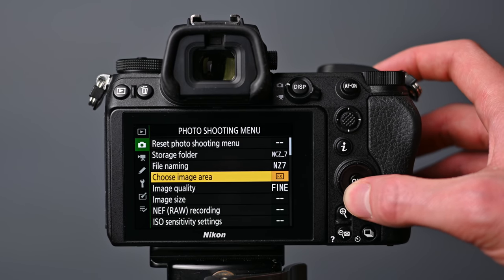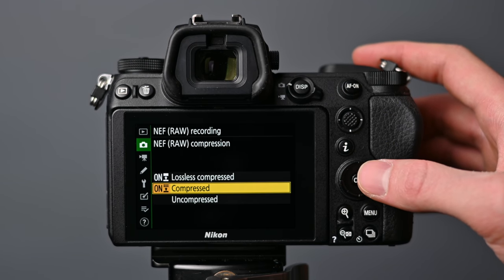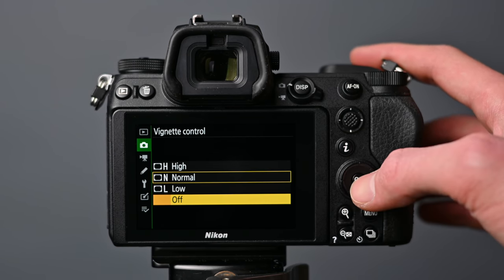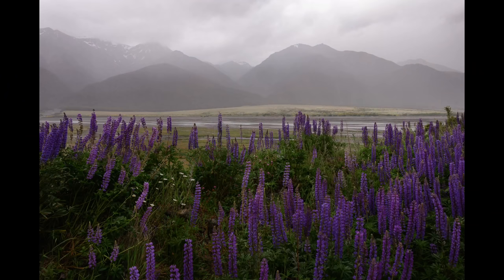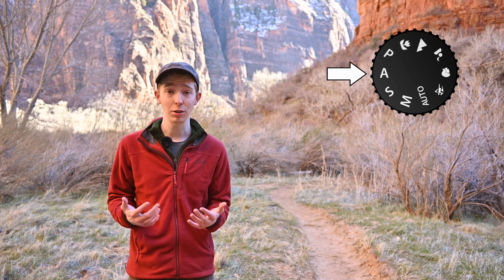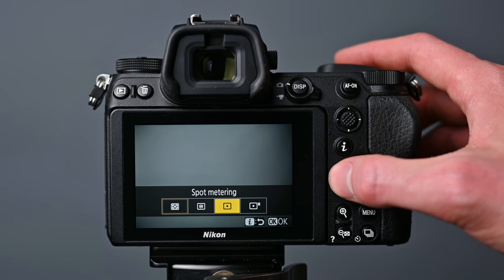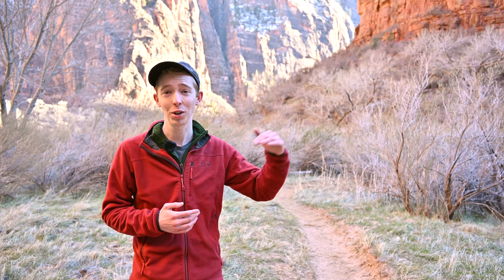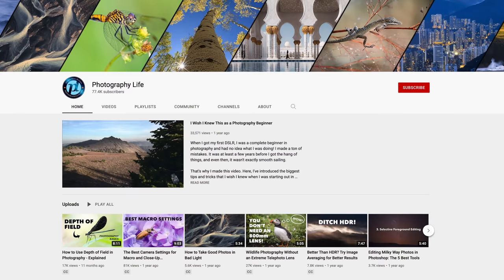Best Camera Settings for Landscape Photography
Landscape photography can feel slow-moving at times, until it suddenly feels just the opposite. So, you need to know how to set your camera quickly and accurately or you'll miss the shot! This video will help you get to that point, whether you're a beginner or advanced photographer.